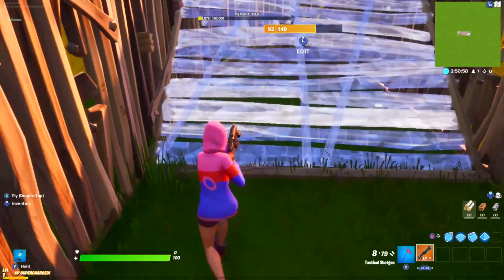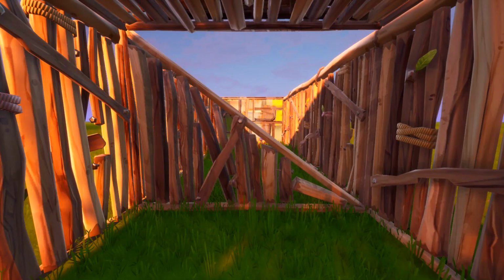6 SIMPLE Box Fighting Tricks For Console Fortnite! (Fortnite PS4 + Xbox Tips)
In this video today we're gonna be going over 6 simple box fighting tips & tricks for console fortnite players. Even though box fights are a little less in the meta now than it was the last 6 months or so, it's still a crucial aspect of Fortnite. Even in just your average public match game, you'll probably find yourself in at least 2-3 box fight scenarios if you're able to survive until anywhere near the very end. And if you play any kind of competitive match or arena mode, good luck being consistently successful if you're a weak box fighter. Now some of the tricks that certain player use in box fights get ridiculously advanced, so much so it's almost impossible to emulate if you play on a controller. So because of that, the tips that we're gonna focus on in this video are going to be fairly simple in nature to the point where they won't take hours to learn and then master. So, I hope you guys enjoy this video!

Career High Kill Games:
Solos- 29
Duos- 32
Squads- 38